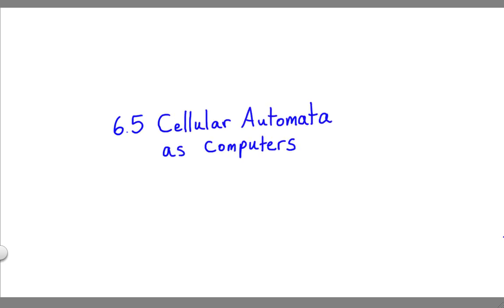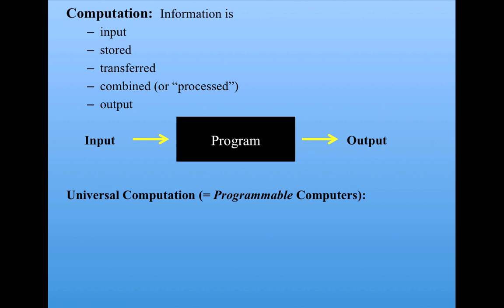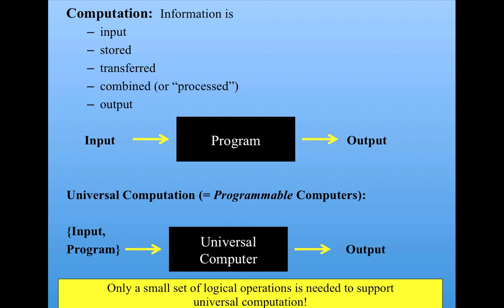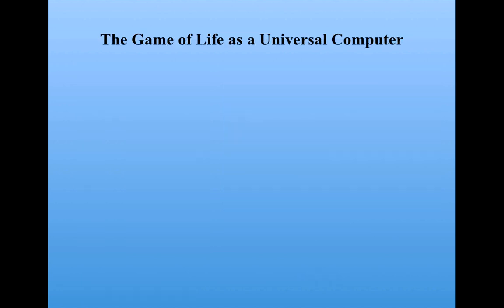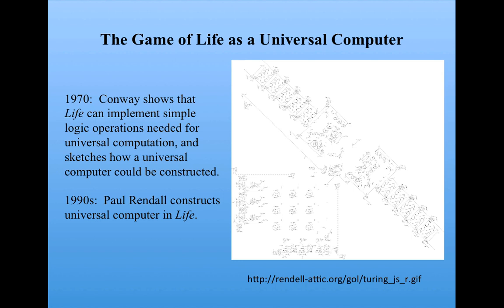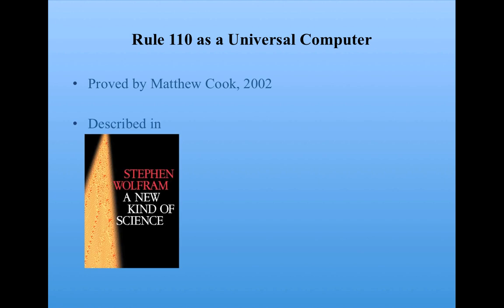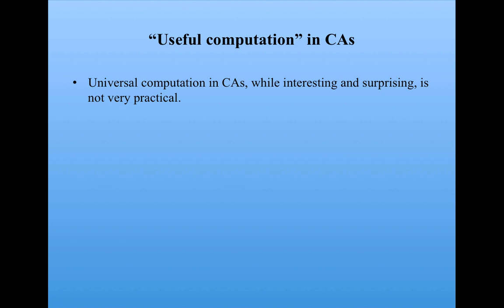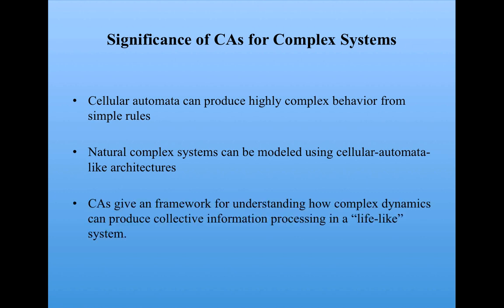Introduction to Complexity: Cellular Automata as Computers